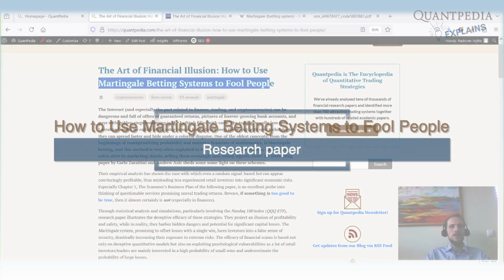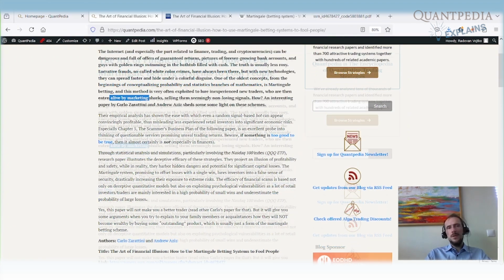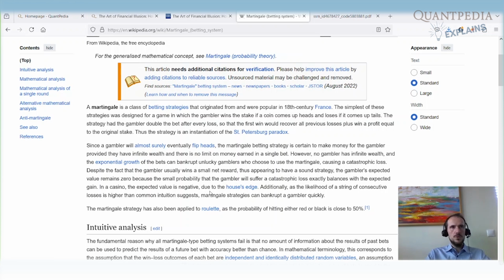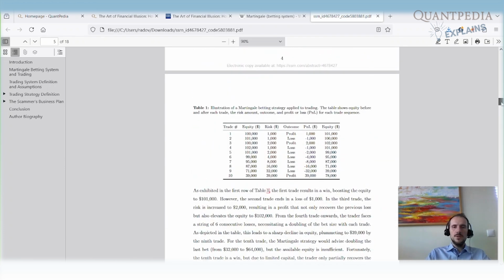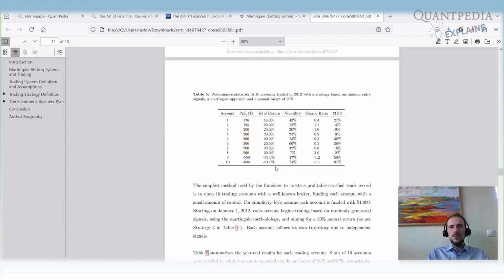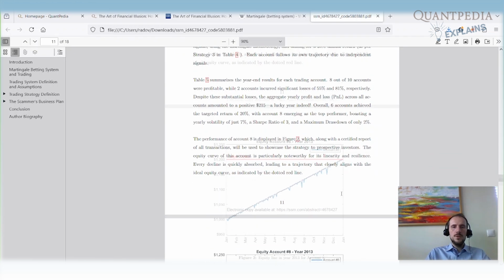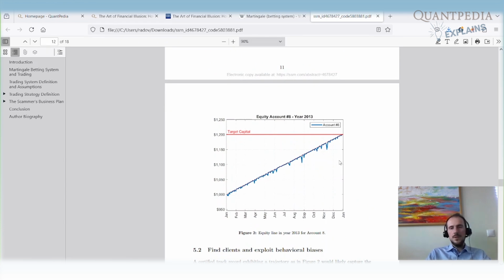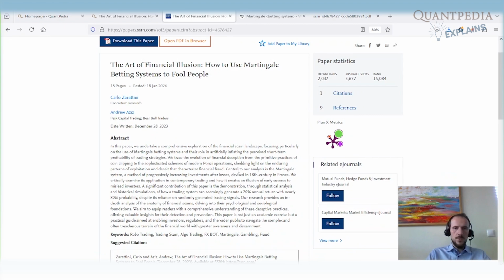Trading System Illusion - Martingale - Quantpedia Explains (Trading Strategies)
This video will discuss Trading System Illusion - Martingale, introduced by the CEO of Quantpedia.com, Radovan Vojtko.

►TRADING STRATEGIES TO READ FROM VIDEO:
○ The Art of Financial Illusion: How to Use Martingale Betting Systems to Fool People (Blog post)
○ The Art of Financial Illusion: How to Use Martingale Betting Systems to Fool People (Research paper)